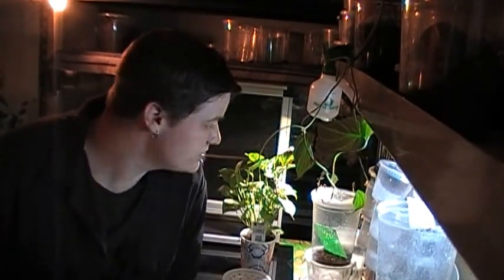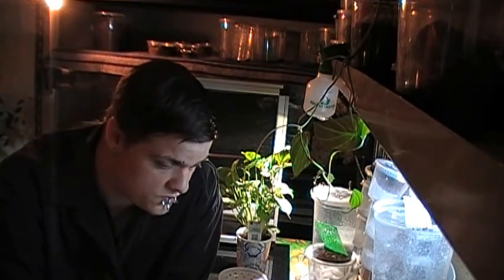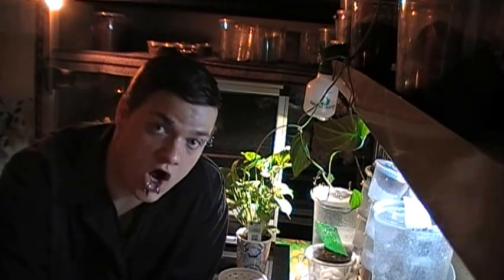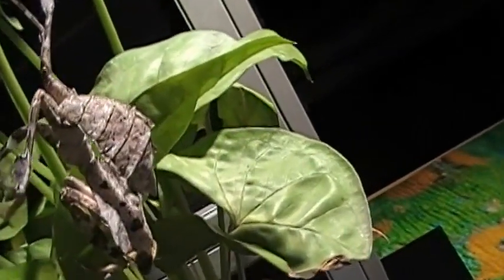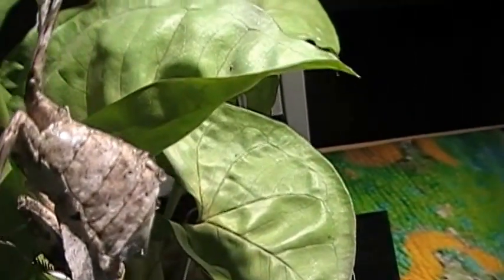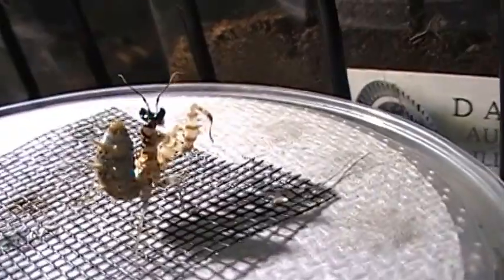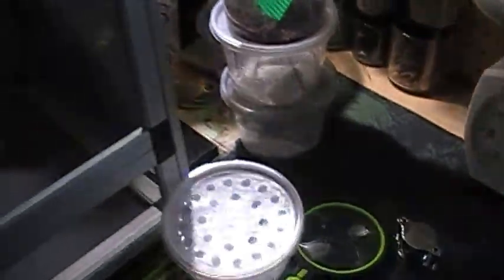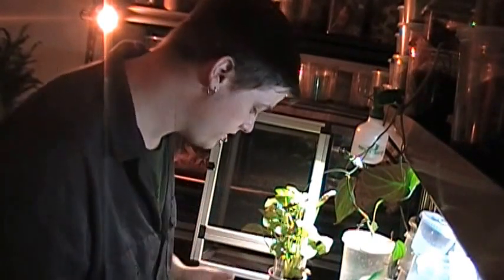How to Identify the Sex of Male and Female Praying Mantises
Ok this is your basic guideline to getting the gender or sexing your mantids, This is a quick easy to learn set of guide lines to look for when figuring out if your mantis is a Mr. or Ms. thank you have a good day!